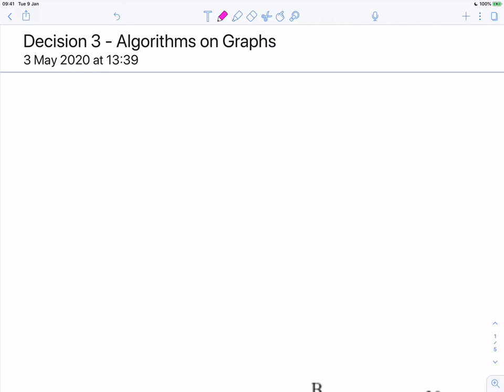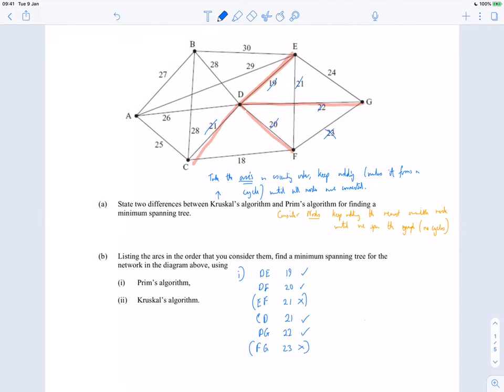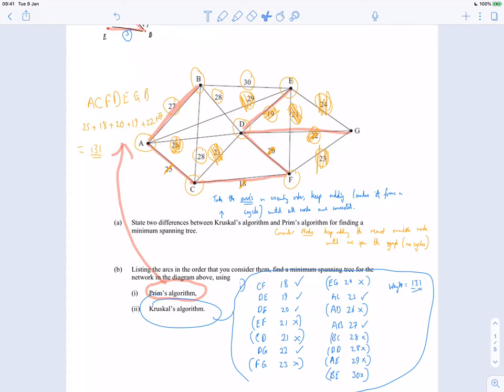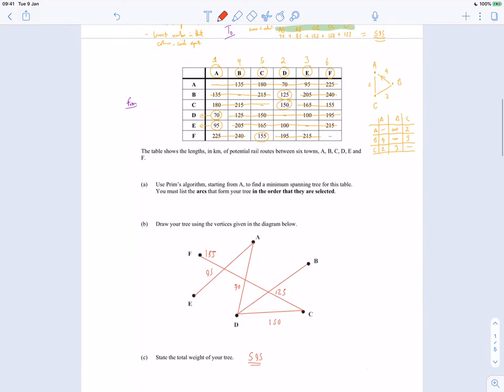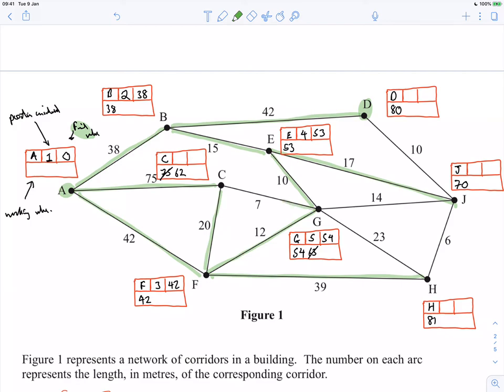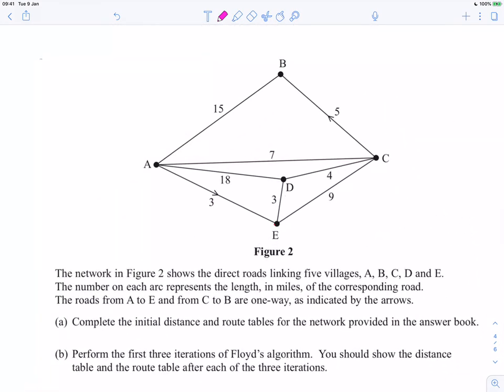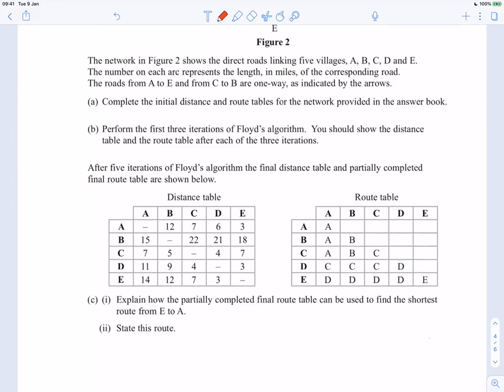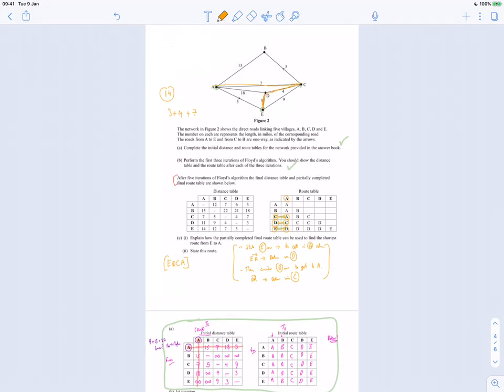Decision 3 - Algorithms on Graphs